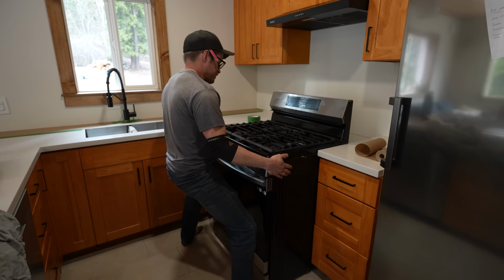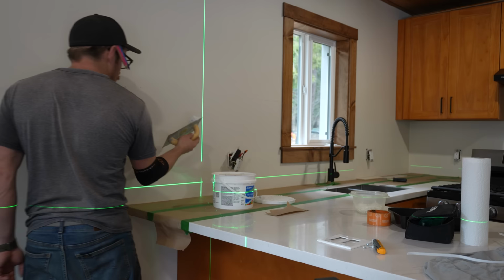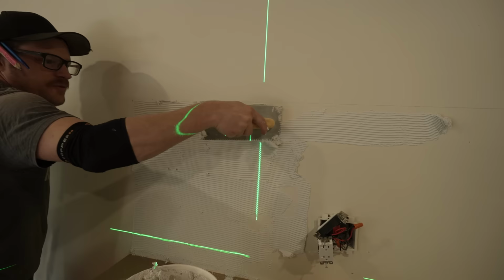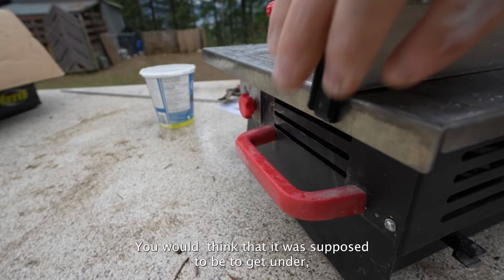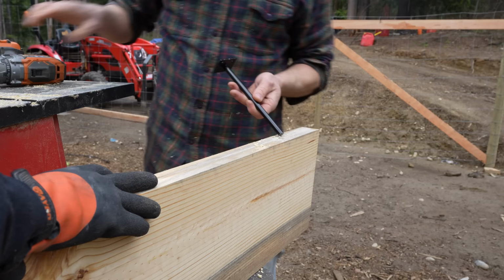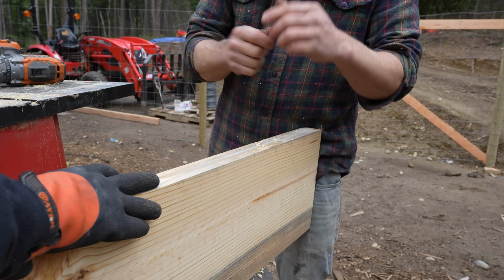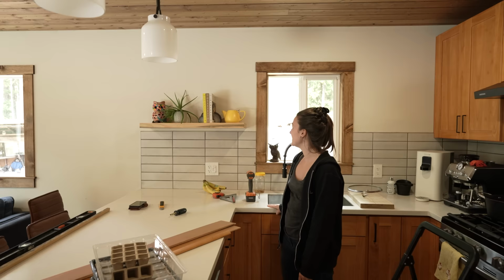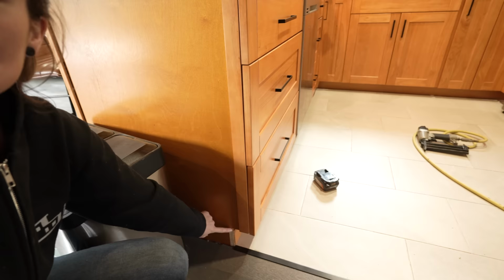We’re Not Sure We Like How This Turned Out…